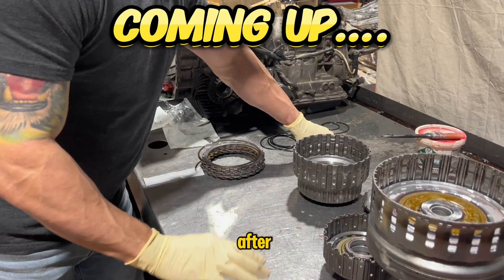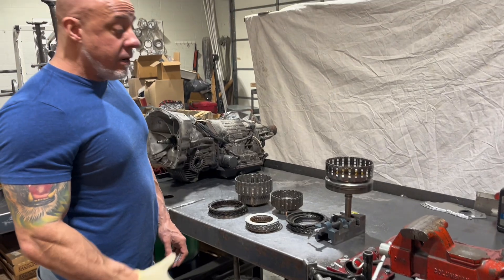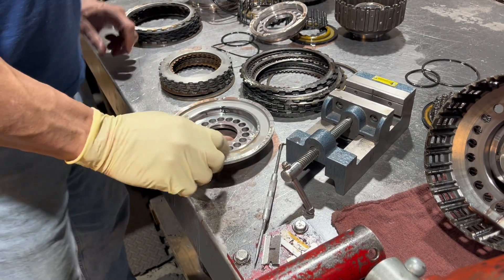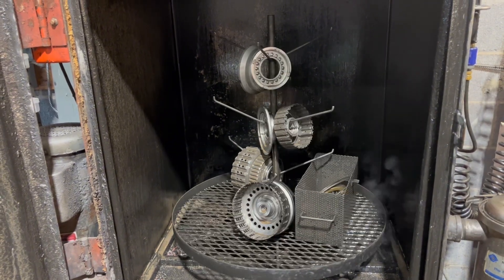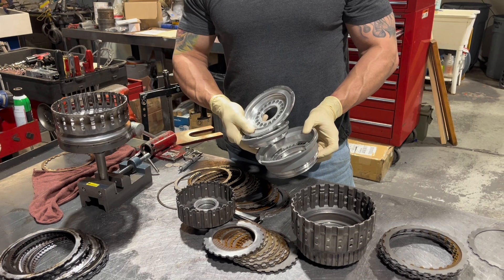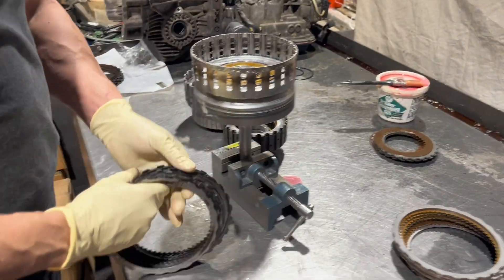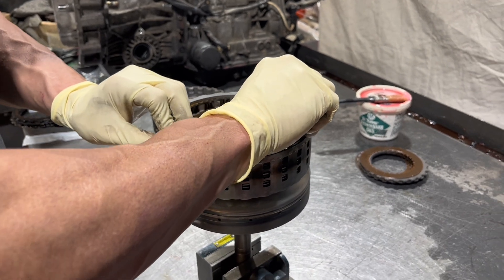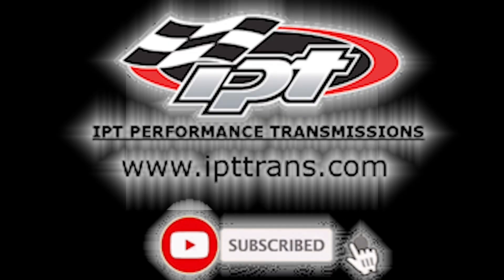RE5R05A Titan Performance Clutch Packs- Quick Look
700HP Nissan Titan RE5R01A 5AT Transmission- Performance Clutch Pack Installation.

We received this automatic gearbox from a very frustrated customer, the transmission experienced multiple complaints and subsequent removals and reinstallations and attempts by the original performance transmission shop to repair it- all of which were unsuccessful.

Finally, the decision was made to send the unit to us to actually upgrade.
Spoiler alert- there was pretty much nothing performance about when we finally got a look inside.

This video demonstrates the teardown / disassembly of the Nissan and Infiniti RE5R05A automatic transmission found in Nissan Titan, Nissan 350Z, and Nissan Infiniti G35. The Jatco version may be found in the Nissan Frontier, Pathfinder, Xterra, Armada, and Infinity G35, M35, Q45, M45, QX56, FX45, FX35, and CX35

IPT Performance Transmissions specializes in Nissan and Infiniti high performance automatics 5AT built autos, as well a performance rebuild kits, modified valve body and high stall torque converters.

If you're building an Infiniti or Nissan or have one that's got transmission problems, be sure to watch this video to learn about the RE5R auto- transmission and how to avoid some of the common problems. If you're experiencing any transmission problems, be sure to contact our experts at IPT Performance Transmissions for a free consultation!